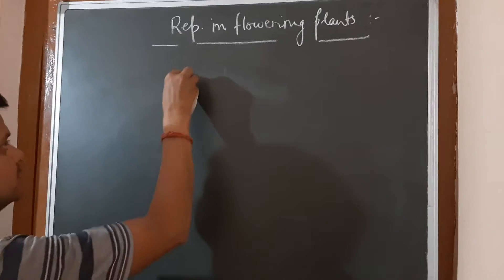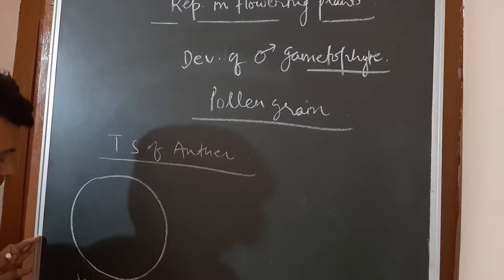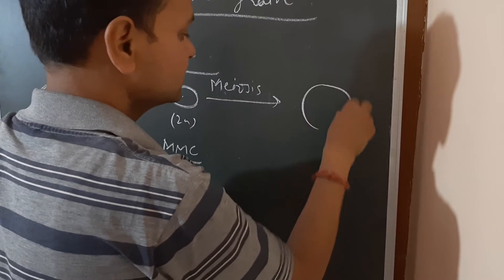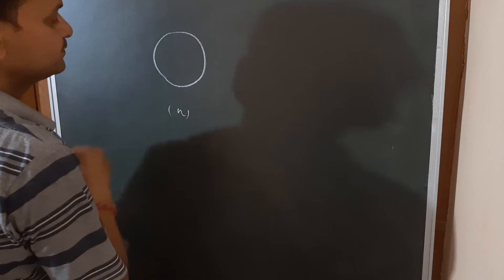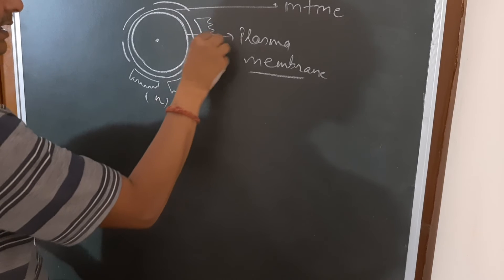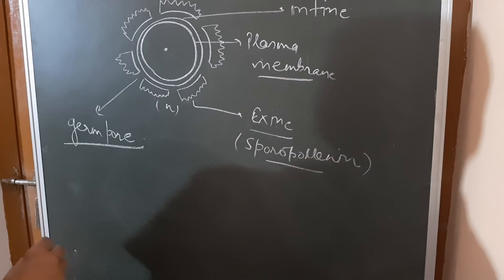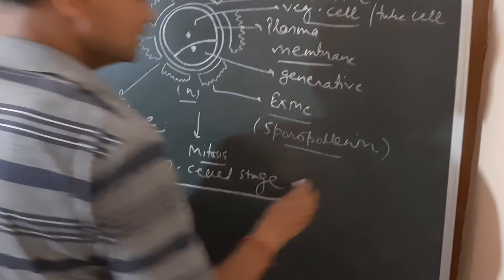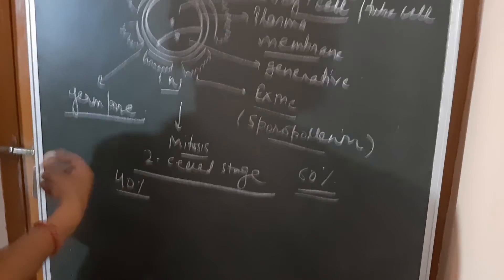Development of male Gametophyte